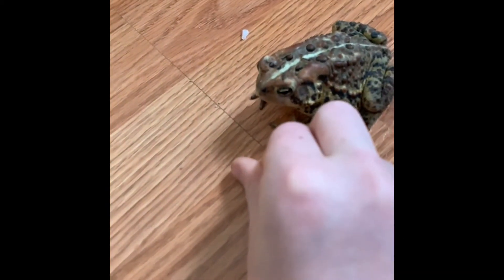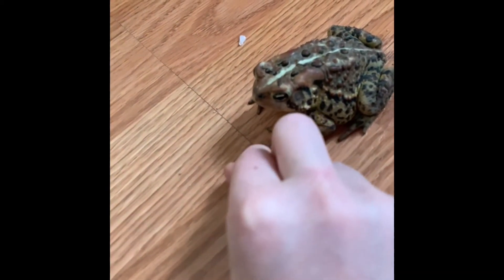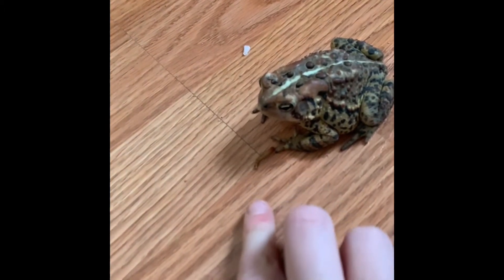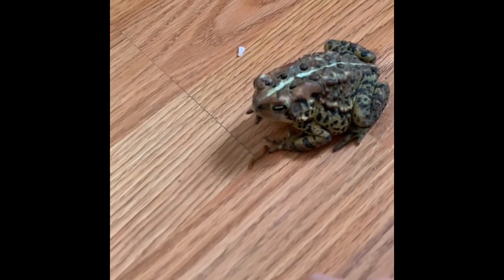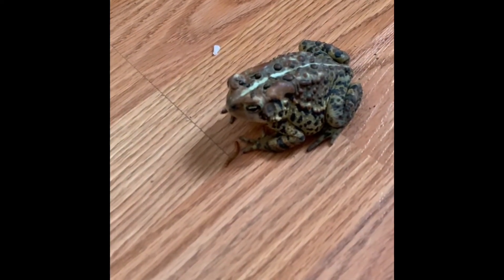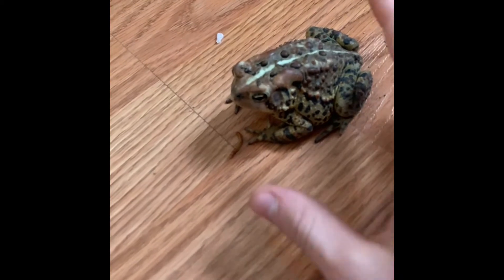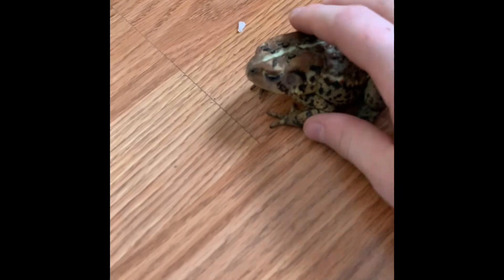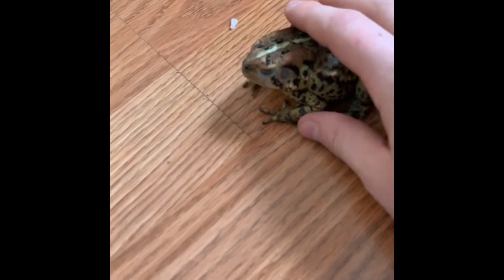Tod the Toad eats a mealworm in slow motion